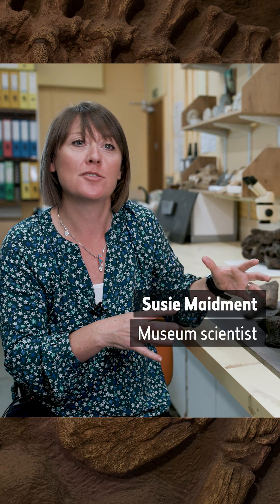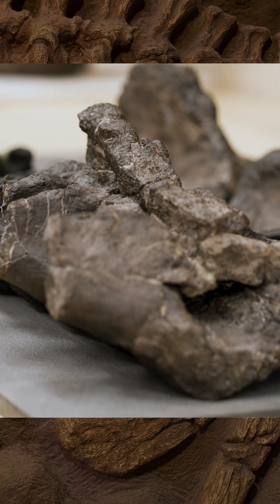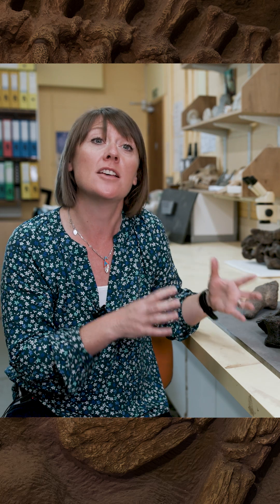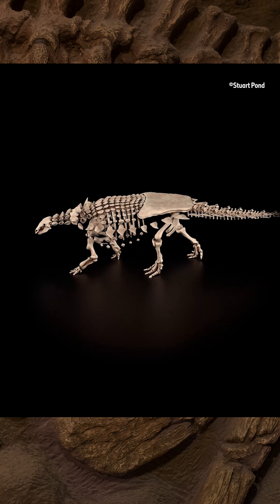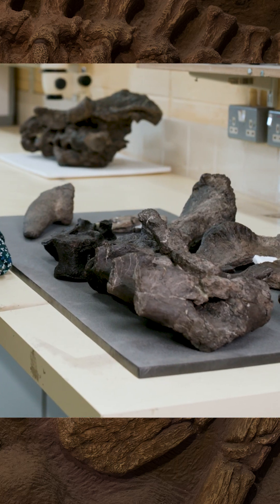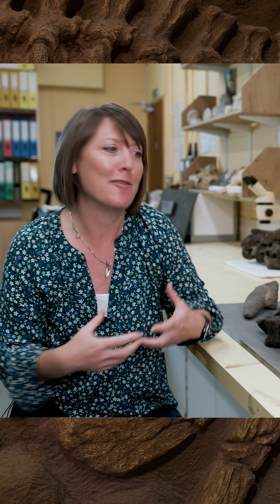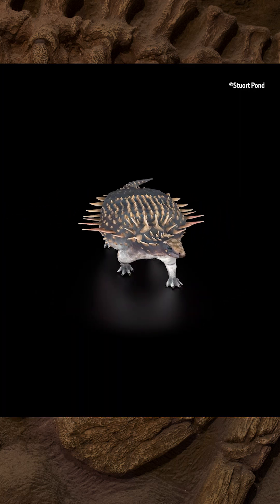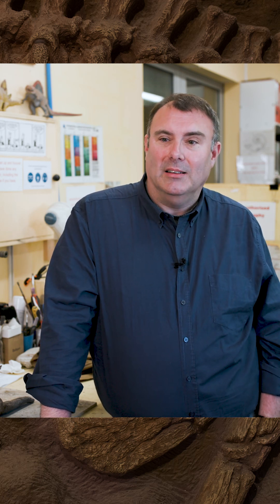New dinosaur species named after Museum scientist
A new species of ankylosaur has been named after Museum scientist Professor Paul Barrett.

The remains of the armoured dinosaur now called Vectipelta barretti were discovered on the Isle of Wight, and hint at a greater diversity of the animals that lived in what is now the UK some 140 million years ago.